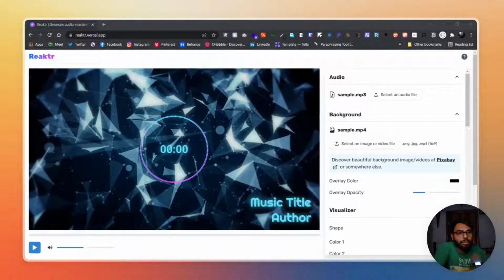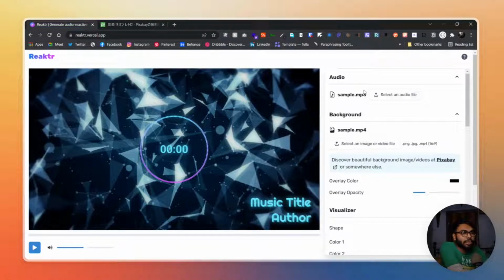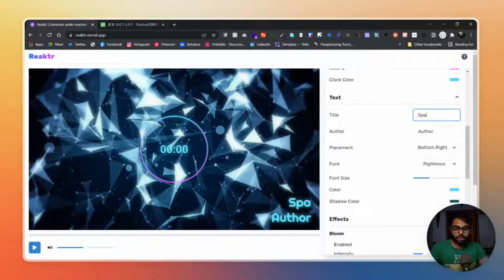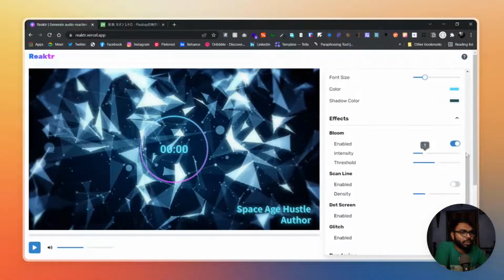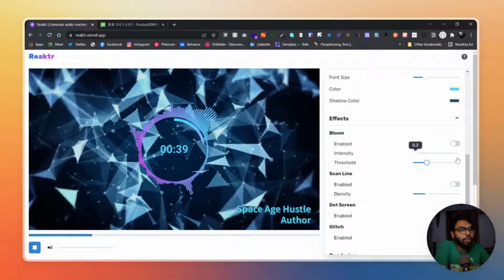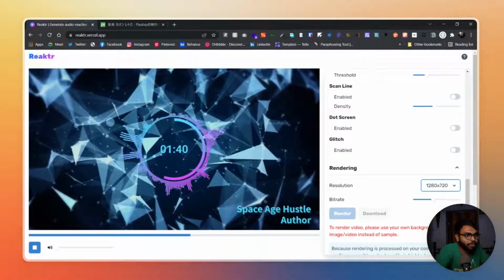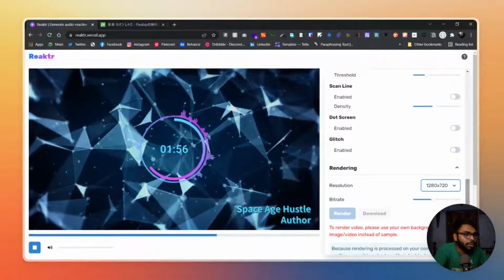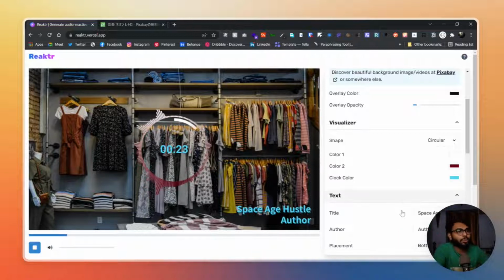The easiest way to make Audio visualizer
Hi! Guys,